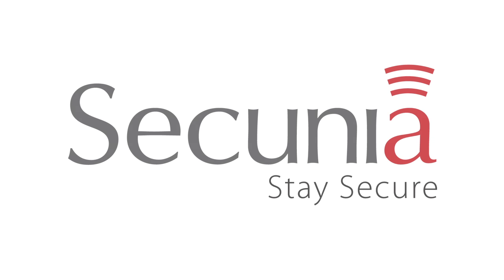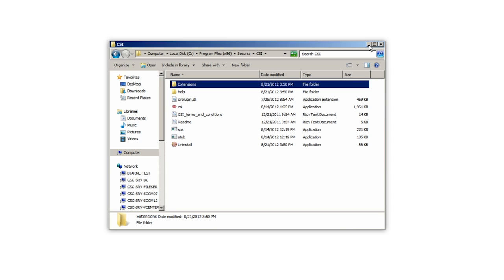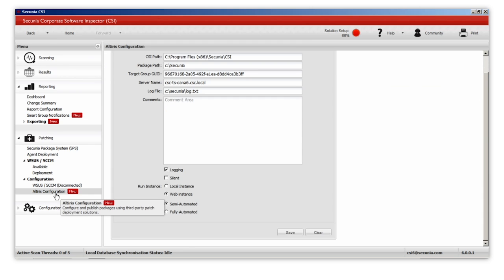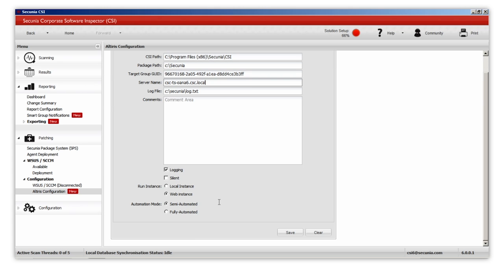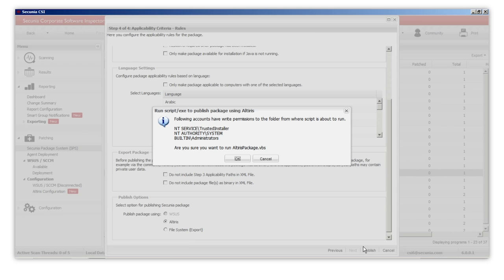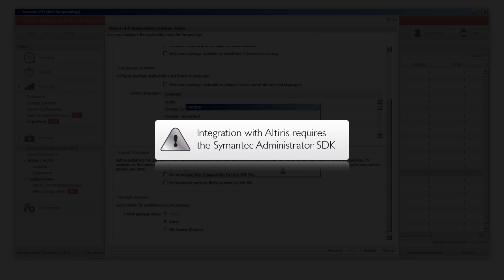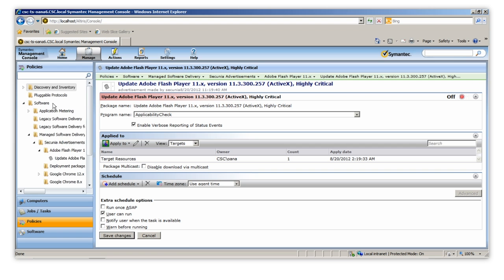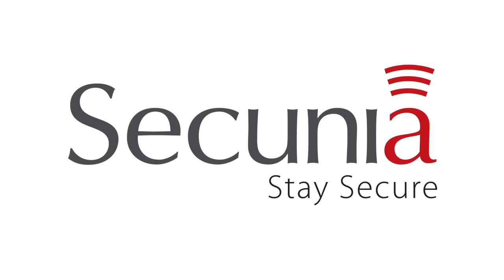Secunia CSI 6.0: Using the SDK to integrate Altiris Patch deployment solution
The Secunia CSI can now be easily integrated with your preferred patch deployment solution. For example, the Altiris Deployment Solution used in this example. This video shows how using the Secunia Patch Deployment (SDK) allows you to have easy patch management. This includes patch scanning, patch creation and patch deployment.

We hope this video helps you, and makes it even easier for you to stay secure.